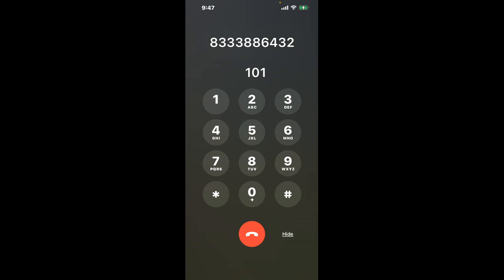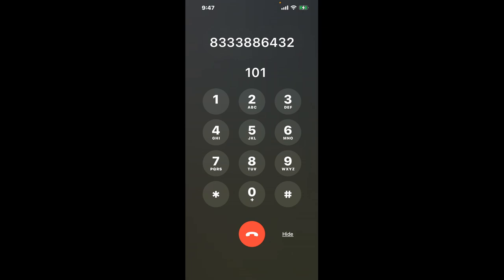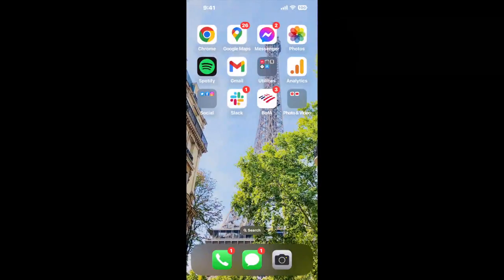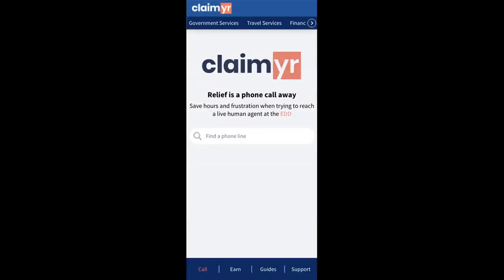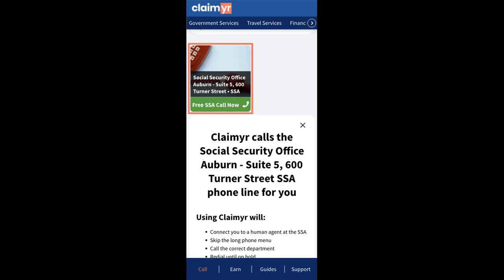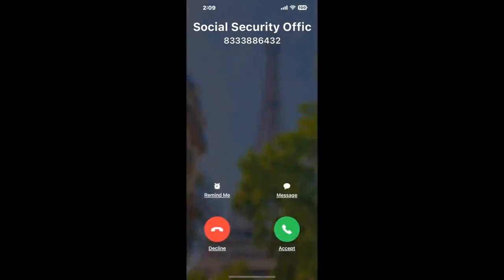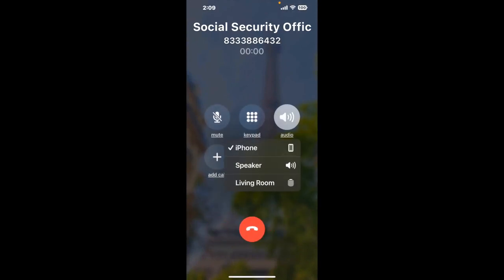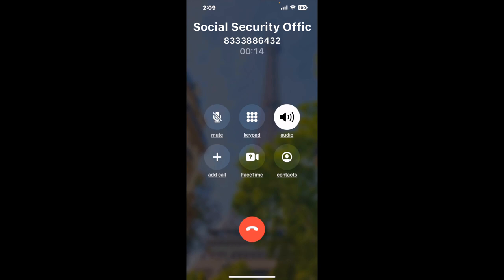Social Security Office Auburn - Suite 5, 600 Turner Street Phone Number - How To Reach A Live Person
Social Security Office Auburn - Suite 5, 600 Turner Street Phone Number Update - how to call Social Security Office Auburn - Suite 5, 600 Turner Street and get a live human agent on the phone.

    How can I speak to a live person at Social Security Office Auburn - Suite 5, 600 Turner Street?

    There are two methods to reach a live person:

    - 1.) by calling manually over and over again, get on a long hold, and then hope the call doesn't drop -- and I'll show you how to do that,
- 2.) use a calling tool that dials for you, stays on hold, and forwards a call to your phone number when an agent is on the line. (RECOMMENDED)

    - **Step 2**: select/search for "Social Security Office Auburn - Suite 5, 600 Turner Street "
    - **Step 4**: kick back, relax, and wait for your phone to ring with a Social Security Office Auburn - Suite 5, 600 Turner Street agent on the line!

    What is the best time to call Social Security Office Auburn - Suite 5, 600 Turner Street ?

    The best time to call Social Security Office Auburn - Suite 5, 600 Turner Street  is Wednesday and Thursday afternoons. ⚠️**WARNING**⚠️: please beware that you often need to dedicate an entire day to dialing over and over **just to get on hold**. Also, Social Security Office Auburn - Suite 5, 600 Turner Street is notorious for *dropping calls even when you finally do get on hold*! So if you decide to start calling mid-week, due to excessive call volume, you may not be able to reach an agent until the following week or longer.

If you don't consider calling Social Security Office Auburn - Suite 5, 600 Turner Street a full-time profession, consider using a calling tool such as Claimyr to guarantee a callback with an agent on the line with zero hold time.